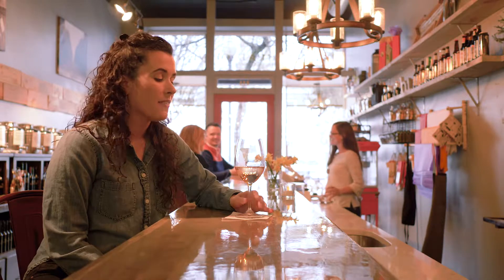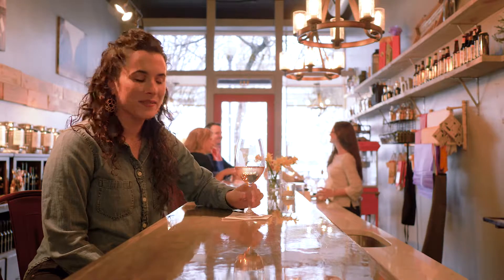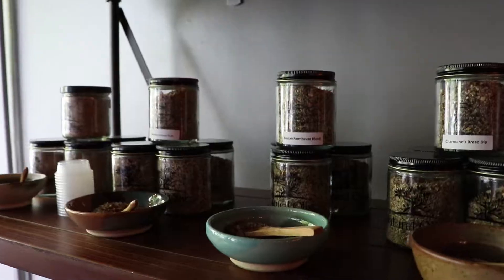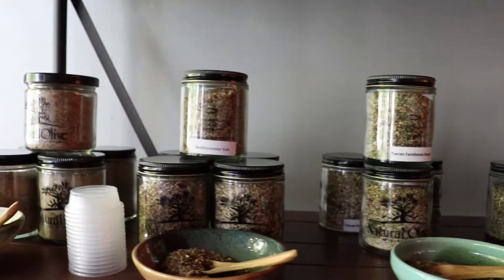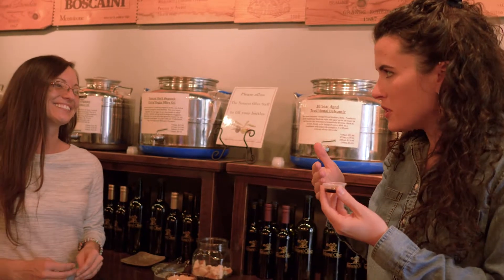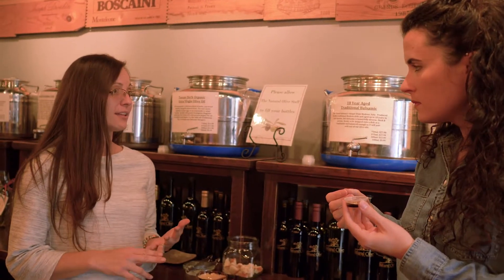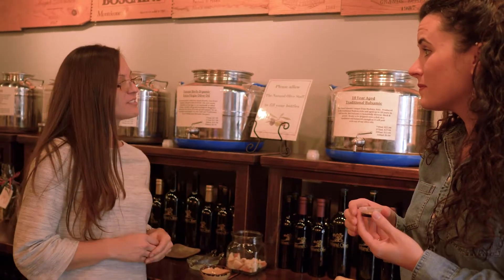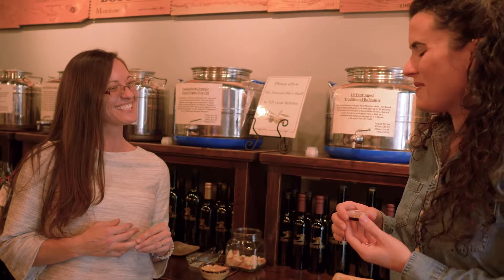Morganton Eats: The Natural Olive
On this episode of Morganton Eats we explore the beautiful setting of @The Natural Olive & Co Morganton.

The Natural Olive is a gourmet olive oil and vinegar store offering the best oils and vinegars from around the world! They offer a selection of wine and beer as well as small bites. Stop by and enjoy this one of a kind downtown Morganton business.